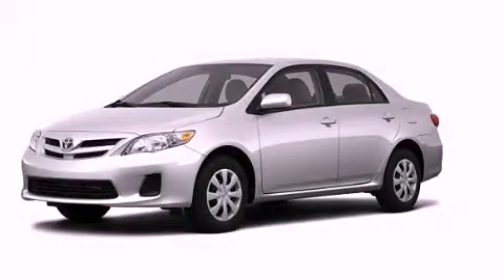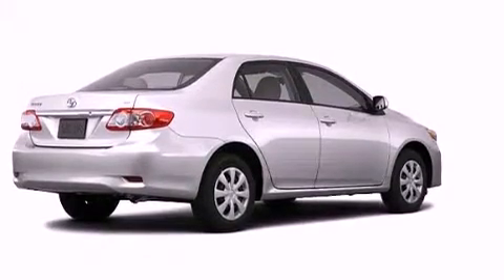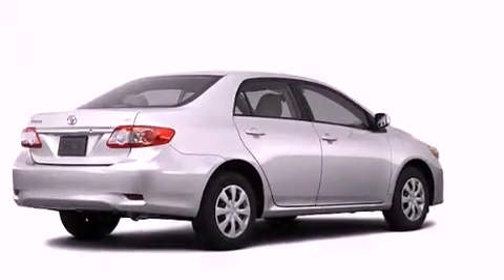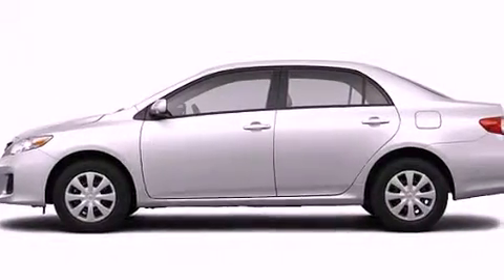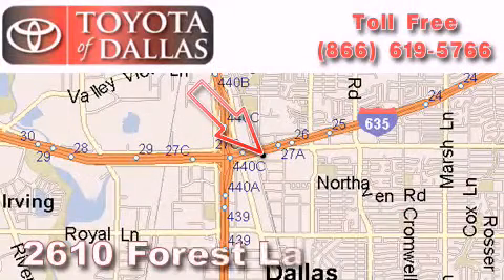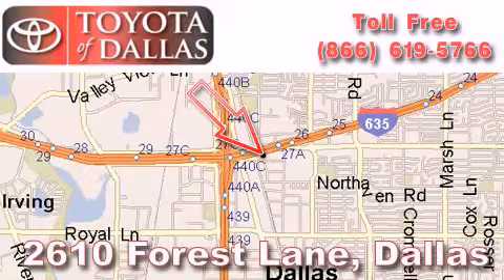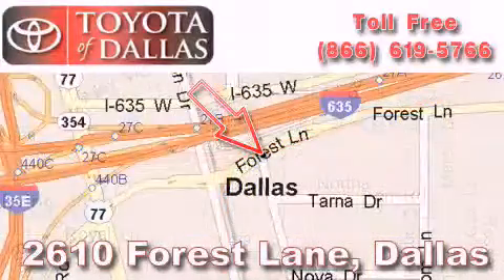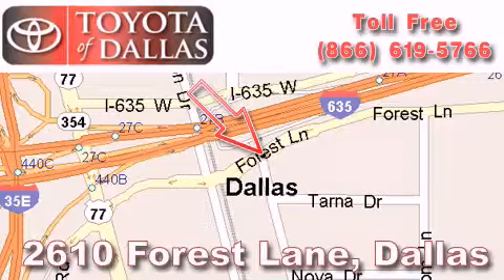2011 Toyota Corolla Ft. Worth TX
Year : 2011

 Make : Toyota

 Model : Corolla

 Engine : 1.8L 4 Cyl. Sequential Fuel Injection

 Trans . : Not Specified

 Exterior : Silver

 Miles : 1

 2610 Forest Lane

 2011 Toyota Corolla Dallas TX